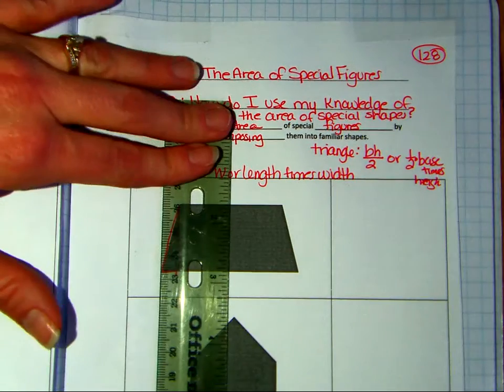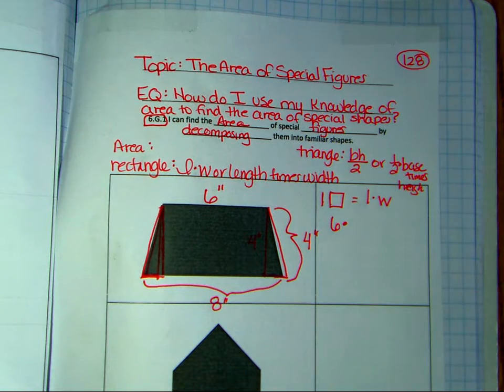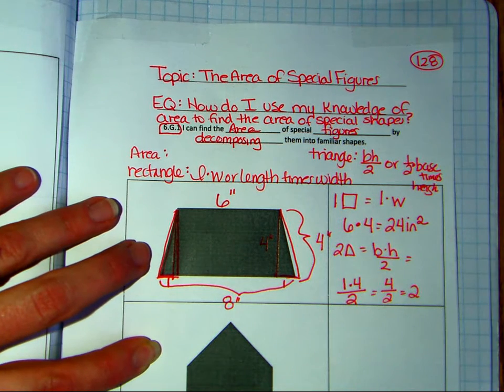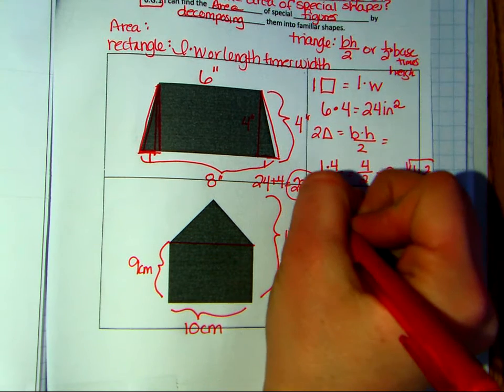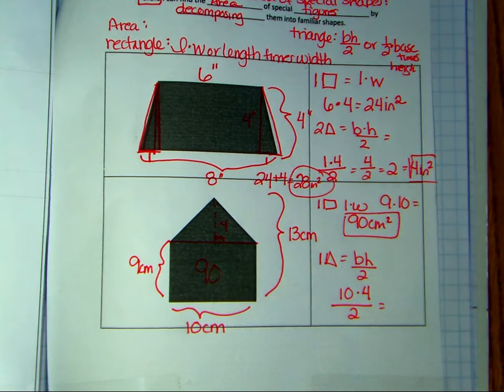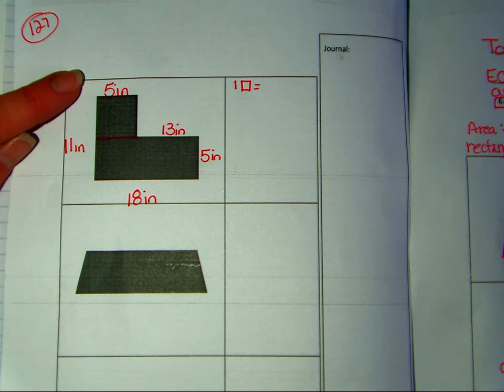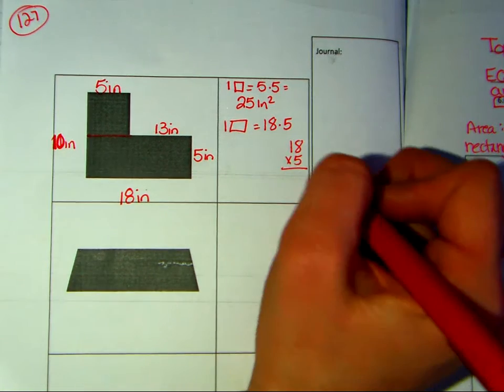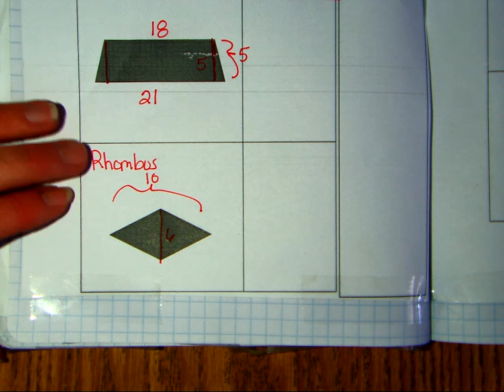INB 127 128 Area of Special Figures